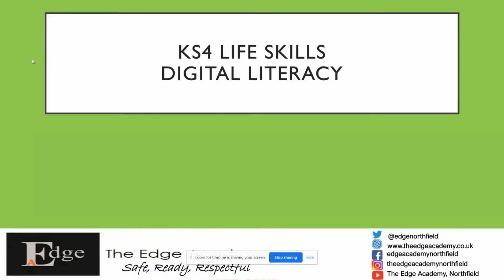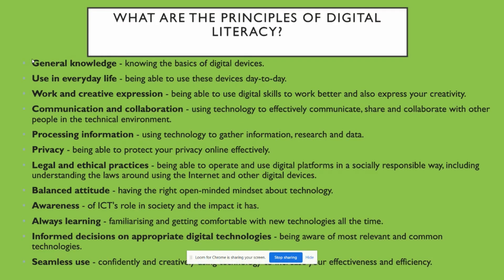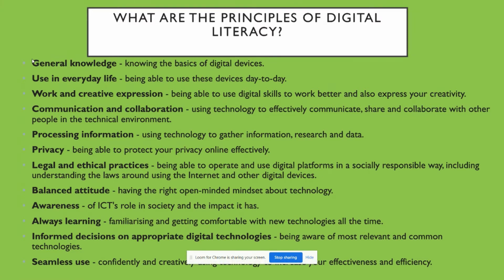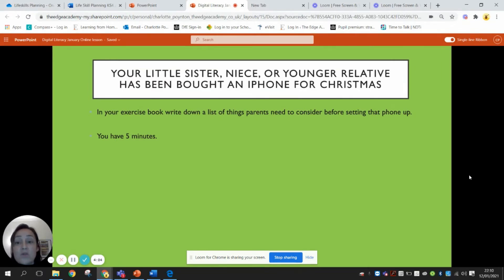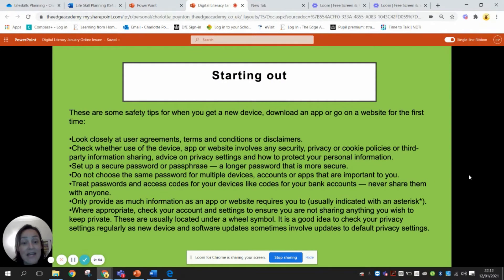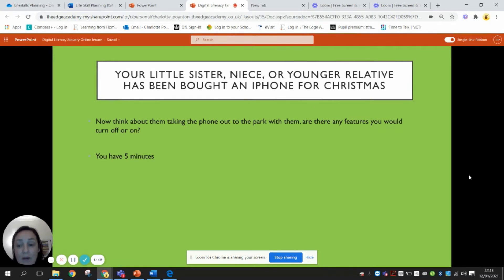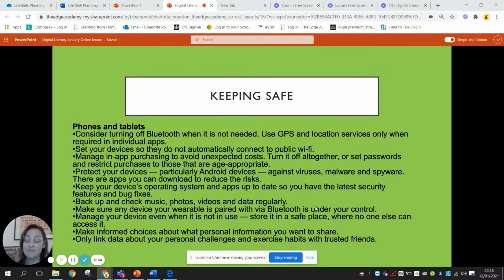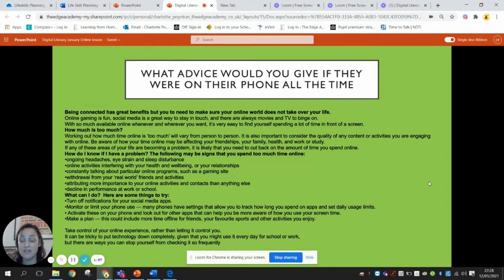KS4 Life Skills Lesson with Charlotte 18 01 21